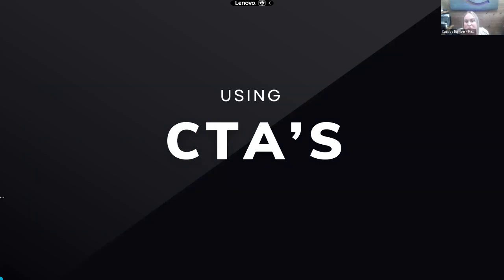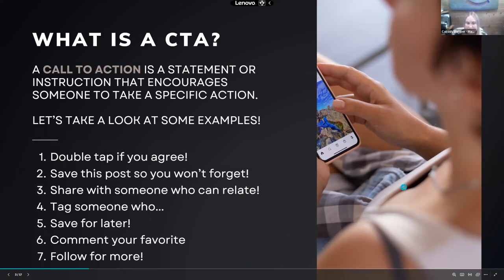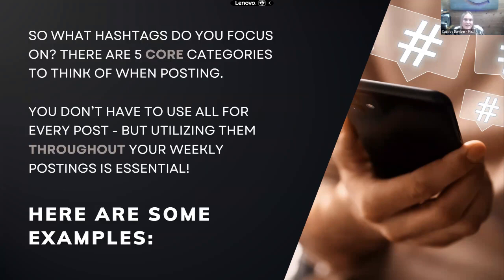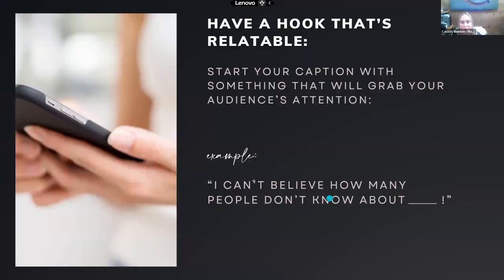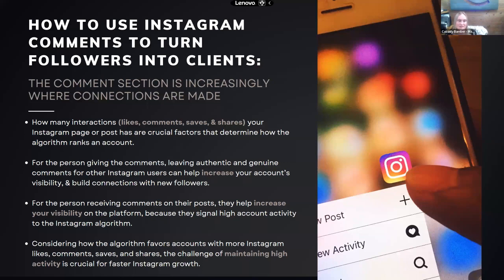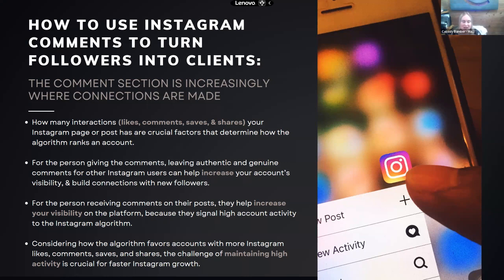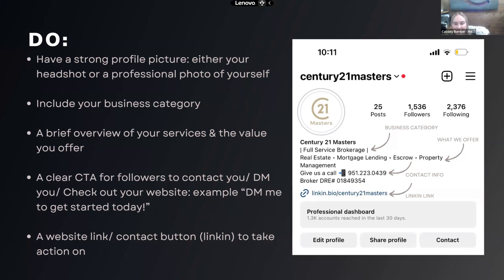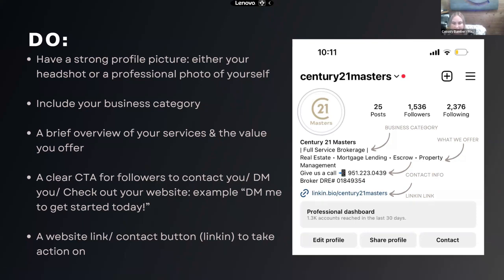Social Media Training with Cassidy